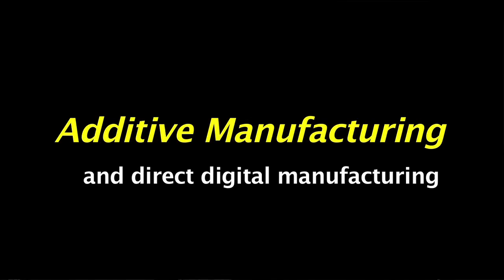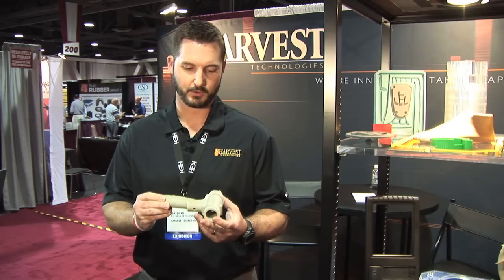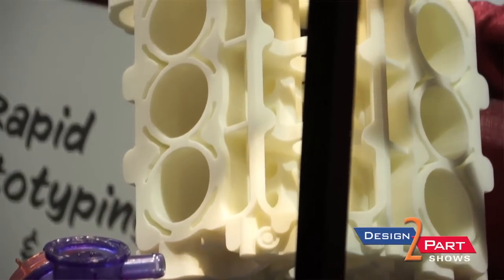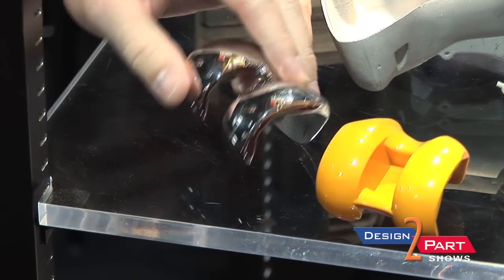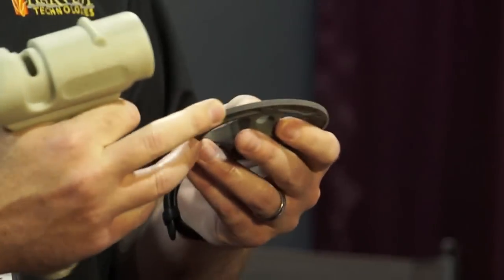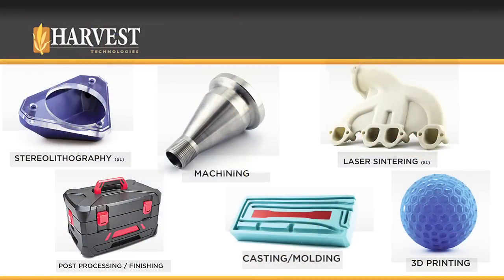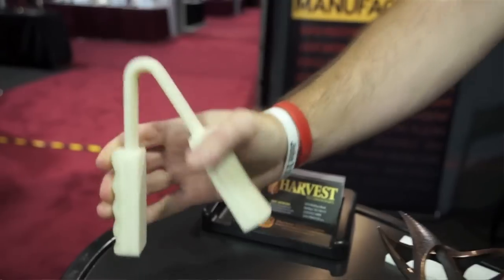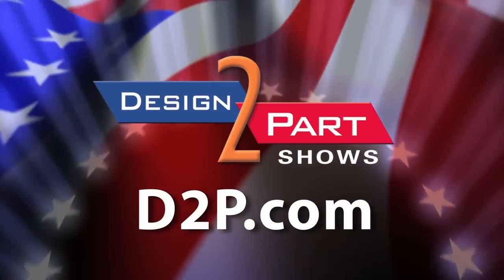Laser Sintering Digital Manufacturing | Harvest Technologies | Plymouth, MA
Harvest Technologies is another preferred American supplier of contract manufacturing services you will find only at a Design-2-Part trade show

Harvest utilizes its Laser Sintering (LS) process for Direct Digital Manufacturing (DDM), a tool-less manufacturing process that provides an economical solution for low to mid-volume production of fully functional parts. The laser sintering process builds parts without the cost and time associated with traditional manufacturing, while its layer-additive technology allows complex designs to be fabricated easily with little to no assembly.

Harvest Technologies is an ISO9001:2008/AS9100 rev C registered manufacturer that employs rigorous internal process controls and part integrity verification. Harvest provides a full suite of on-site testing, including: tensile testing, flexural testing, flame-retardancy, and scanning. They have 12 laser sintering machines internally qualified to produce flight certified hardware for manned and unmanned aerospace industries including complete, ready-to-mount assemblies. Their highly scientific approach to direct part manufacturing allows us to produce parts that meet custom objectives and project-specific requirements.